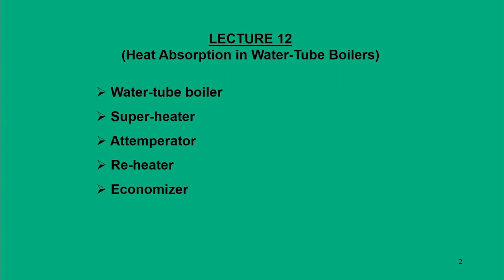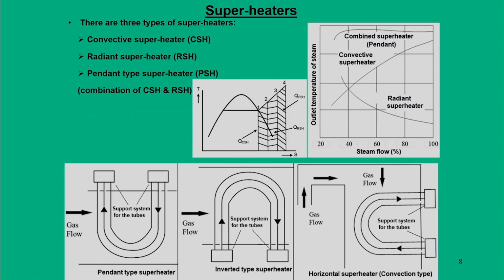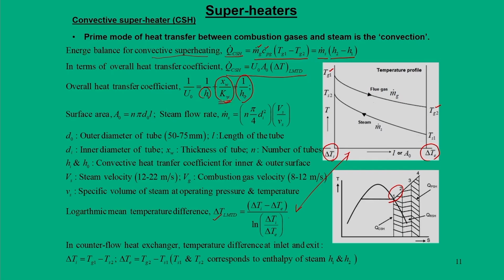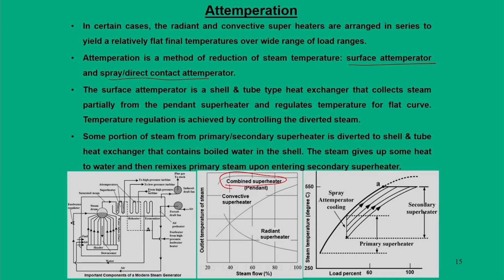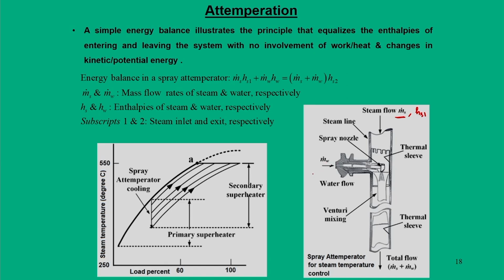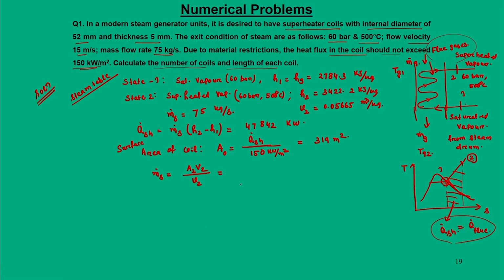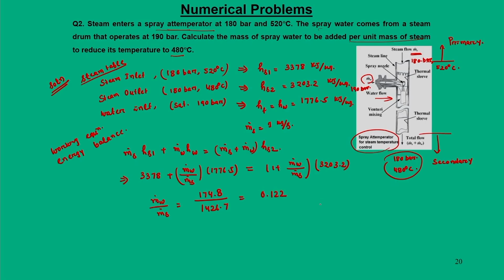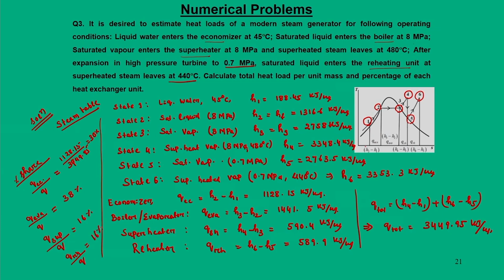Lec14: Water Tube Boiler (Part I)